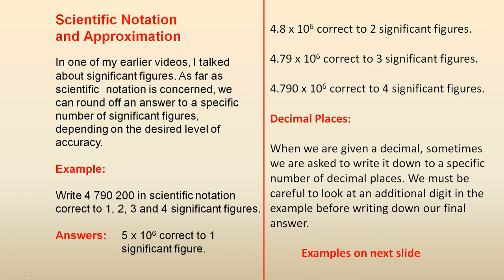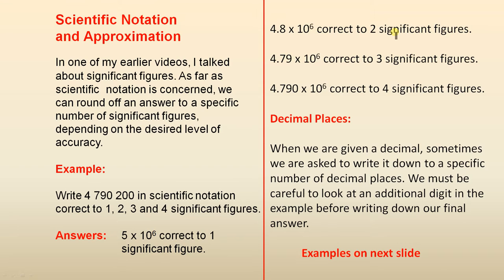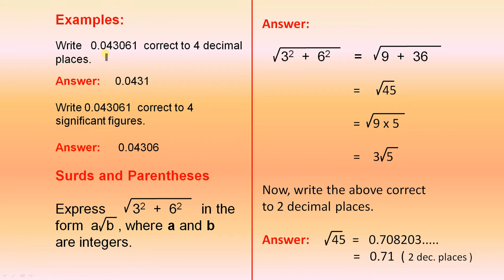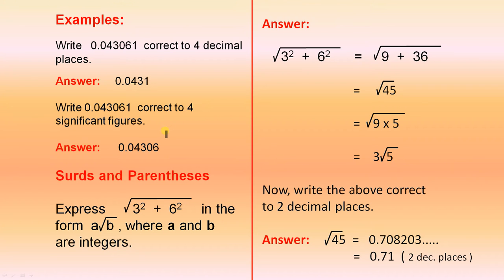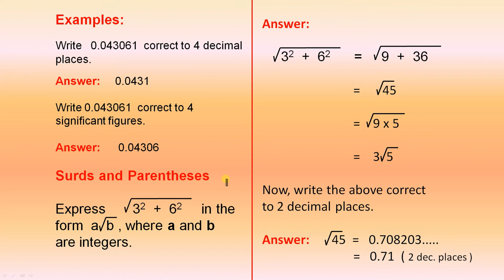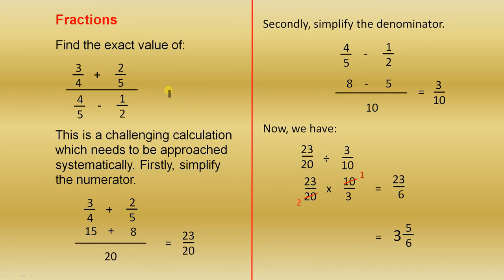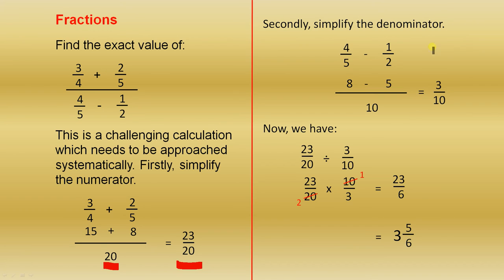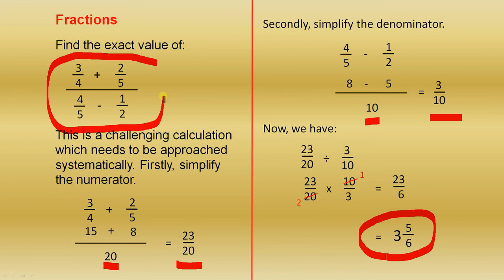Miscellaneous Computations with Decimals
In this video we show how to perform calculations with decimals and link these calculations to significant figures and a predetermined number of decimal points.